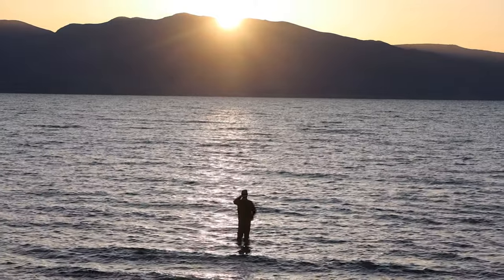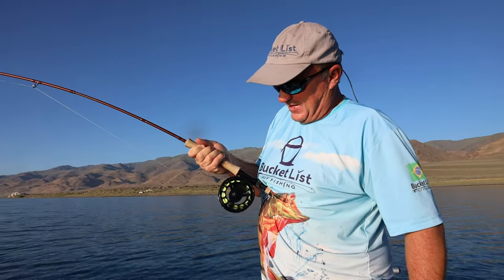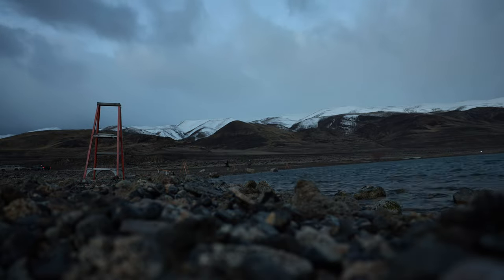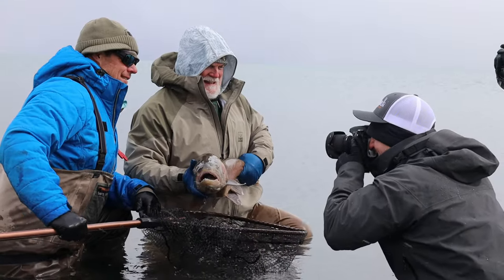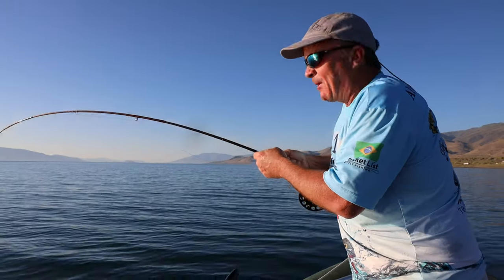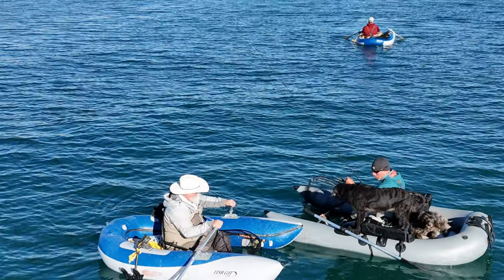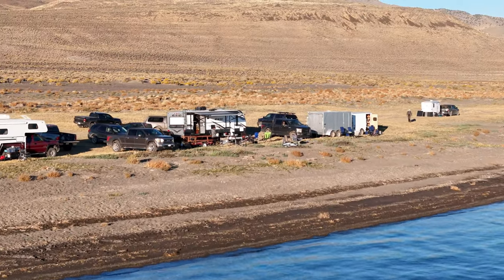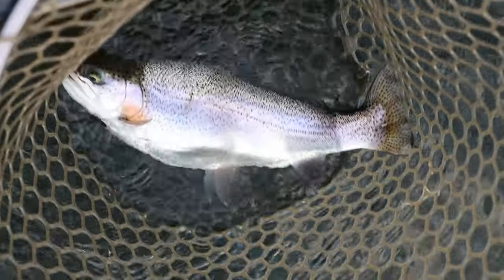No way! Fly Fishing Pyramid Lake in June - catching giant lahontan trout in flip flops and T-shirts?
We are the oldest fly fishing guide service on Pyramid Lake - we know all about ladder fishing. We own a ladder rental company, we have fish records, we are always very busy every March and April. However, Pyramid Lake has changed,  Weather has been unpredictable in the last couple of years and the dominance of the giant Pilot Peak strain of the lahontan cutthroat trout turned this place into a trophy fishery. Days of quantity fishing might be gone while coming in February, March and April can still give you a shot at the biggest trout of your life.
On our end, we're getting more and more excited about float tube trips. In May we start off with our Eastern Nevada outings and blowing up our fantastic @Outcastboats and then we fish the entire month of June on Pyramid. Fish are huge. They fight very, very hard. Weather is amazing. Beach experience is unbelievable. Now we also have rental trailers that you can use to camp right at the beach. We gather around the traeger, fish all the time and simply enjoy this amazing place and outstanding fly fishing experience.
Join our guided trips and outings in June - and you tell us when is the best time to go fishing on Pyramid Lake!